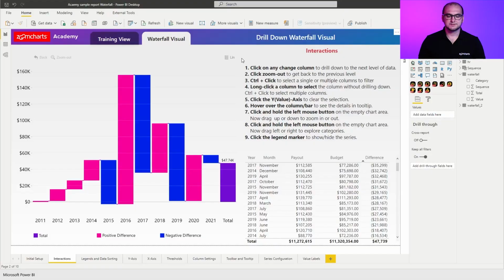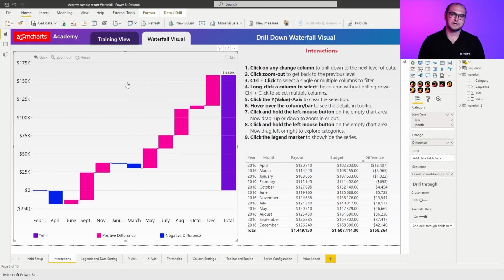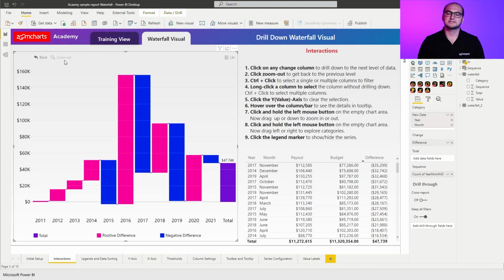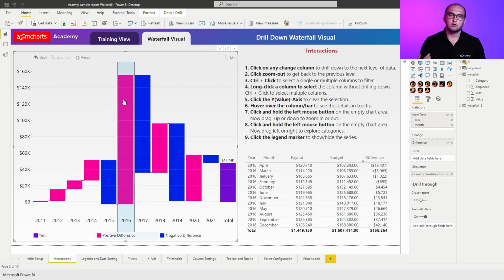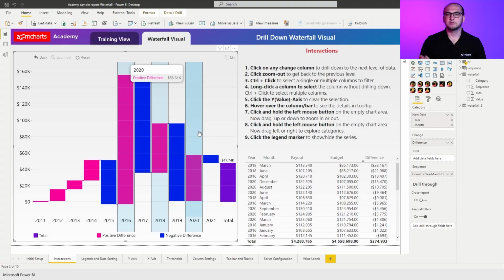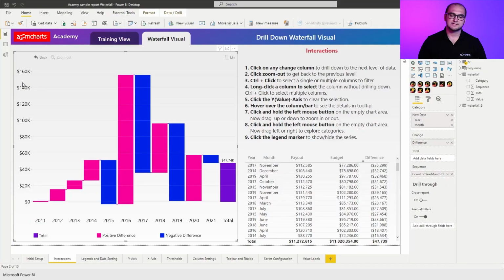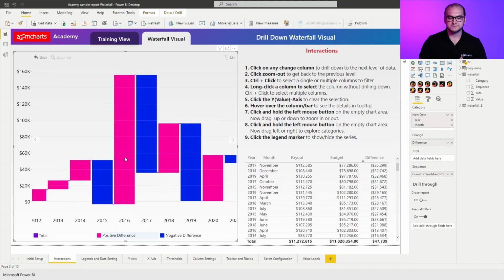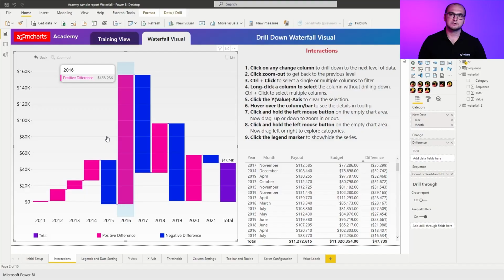Guide To Power BI Waterfall Chart Interactions: Drill Down Waterfall PRO | Part 4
An explanation of all the available interactions within Drill Down Waterfall PRO, including drill downs, zooming, filtering, single or multiple column selection, and interactive legends.

CHAPTERS
0:15 - Drill Down
0:35 - Single & Multiple Selections
0:50 - Clear Selection
1:02 - Dragging The Chart
1:23 - Legend Interactions

Intuitive drilldowns and zooming allow to explore each contributing category in detail, while rich customization options enable you to add thresholds, control the sequence of columns and format series for increase, decrease and totals separately.